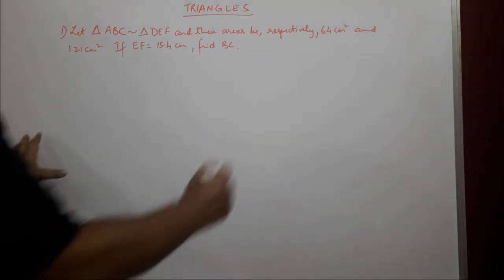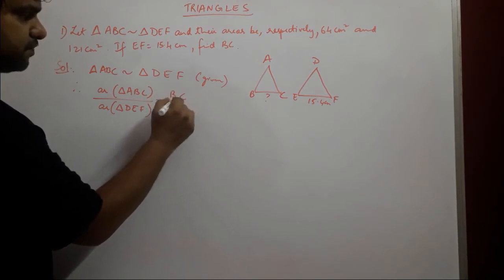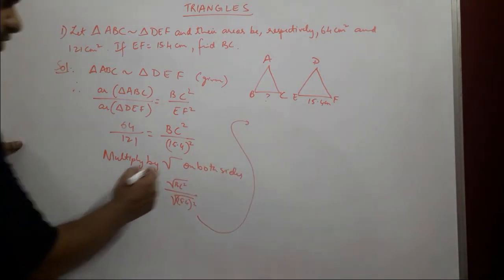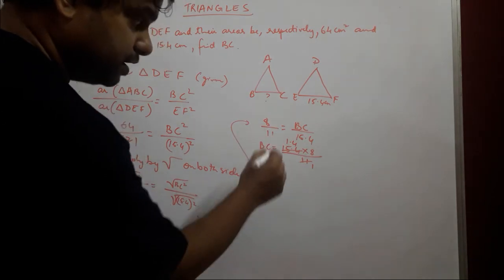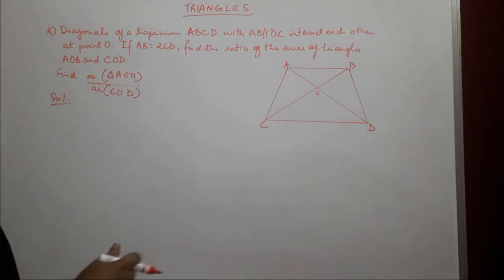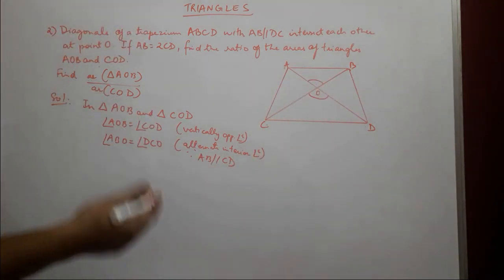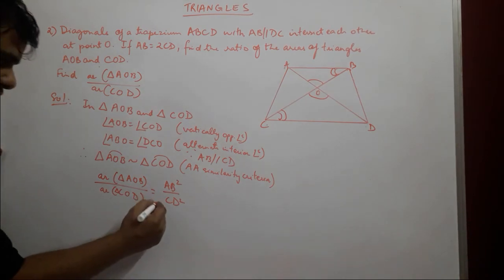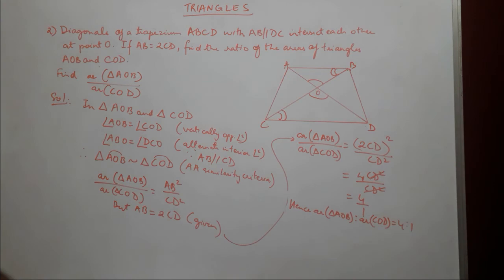Triangles Class 10|Part 11| Problems on Areas of Similar Triangles |SmartKidz Maths Chp 6| NCERT